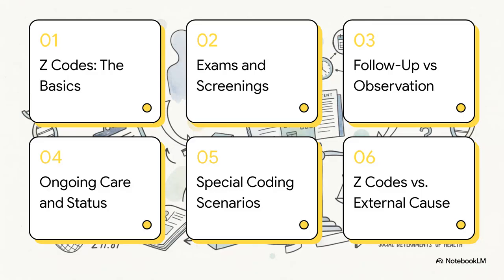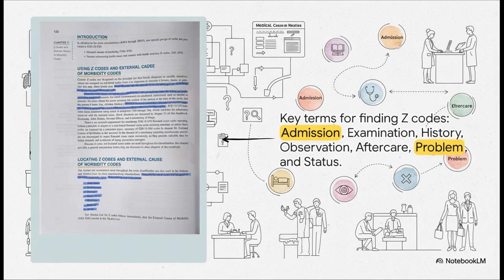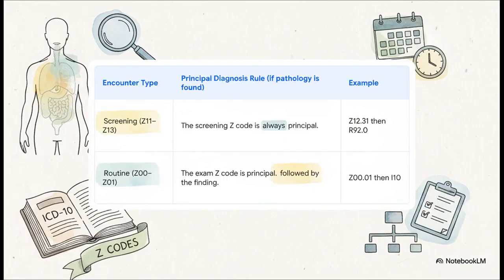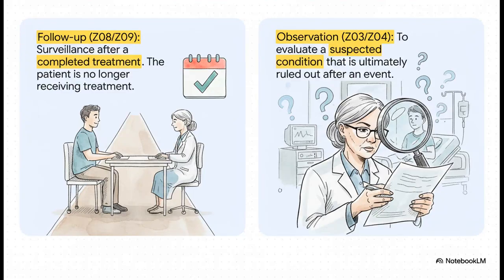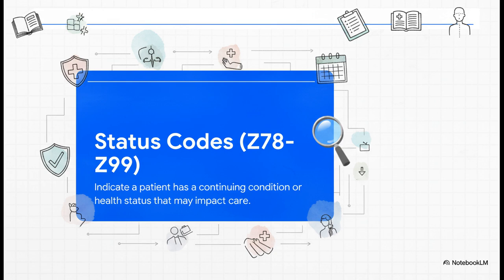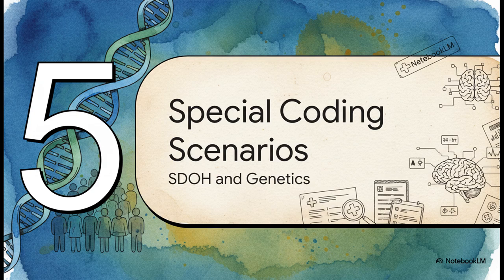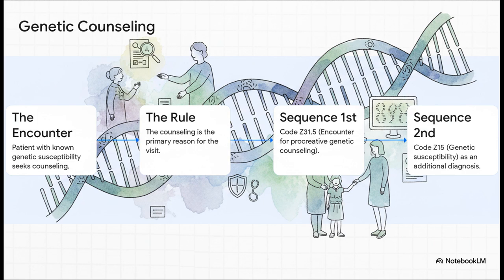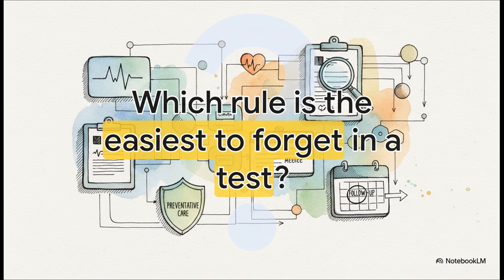Chapter 11: Mastering Z-Codes- HITT 1341